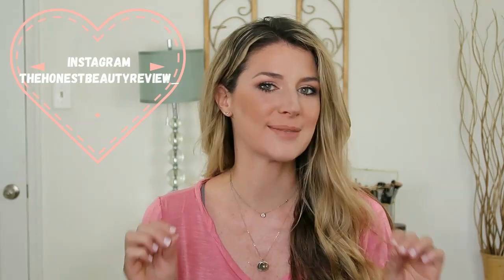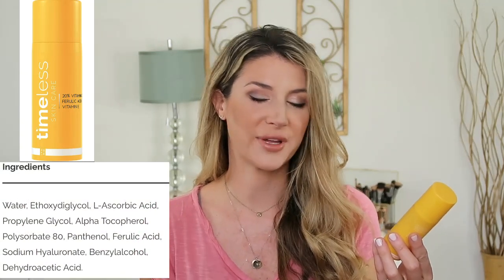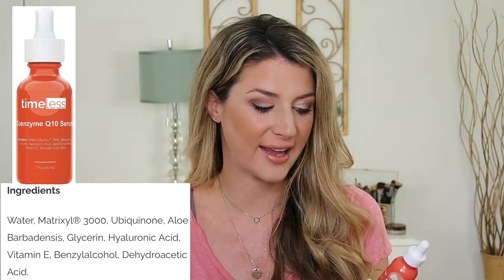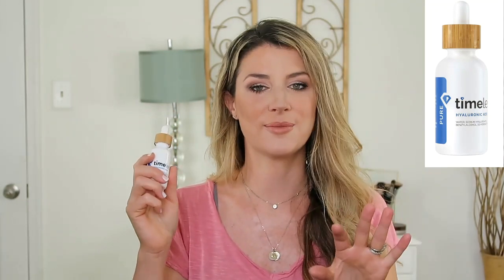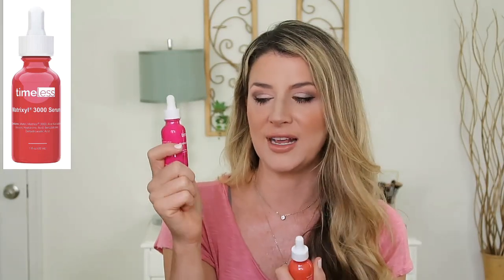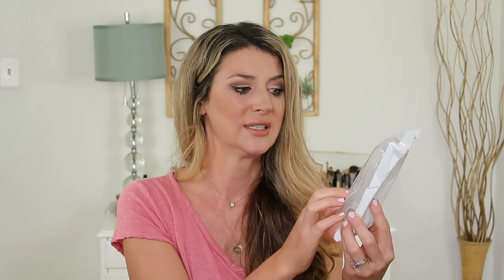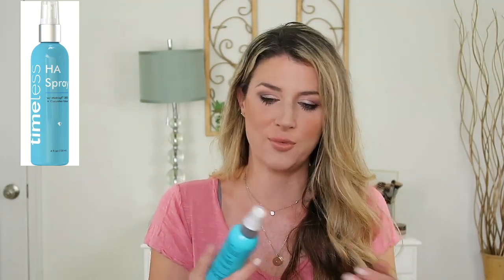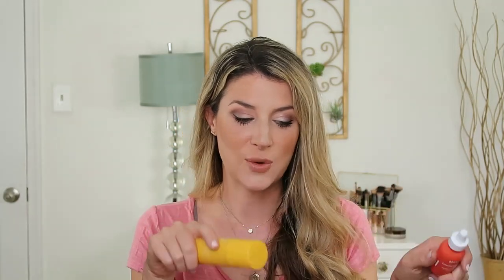TIMELESS SKINCARE REVIEW FAVS AND FAILS | VITAMIN C, MATRIXYL 3000, Q10, EYE CREAM, DERMAROLLER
I was really impressed by their short yet concise ingredient lists. Plus, all of their products are fragrance free- great for those with sensitive skin 👌🏻 I also have a little chat on dermarolling.

Korean skincare Yesstyle code HONESTBEAUTY

xo Lauren